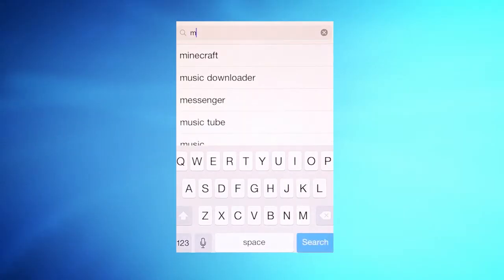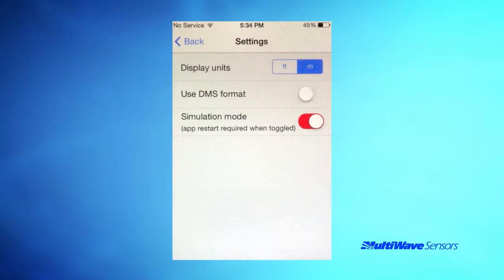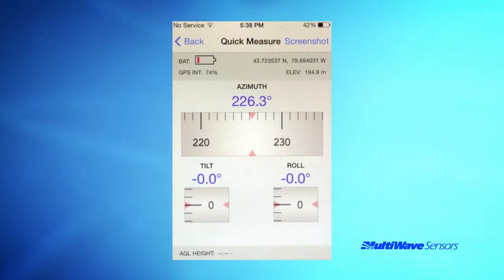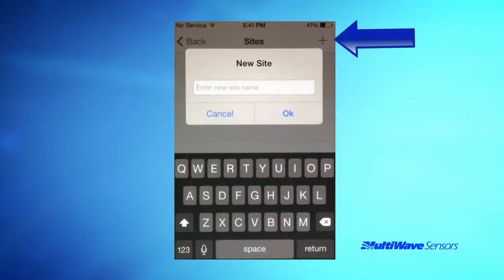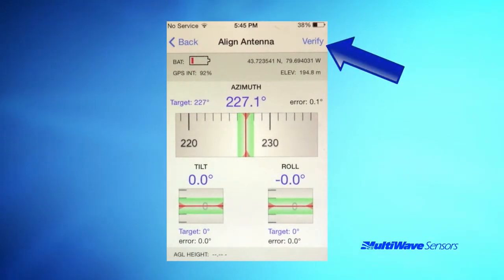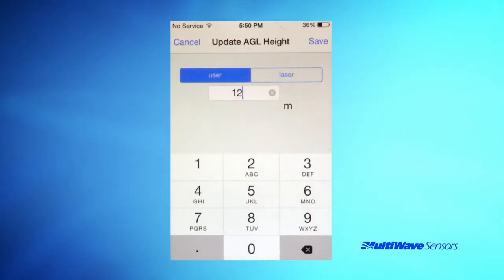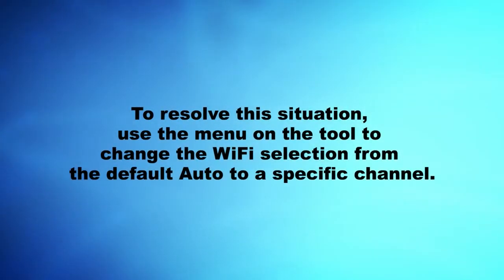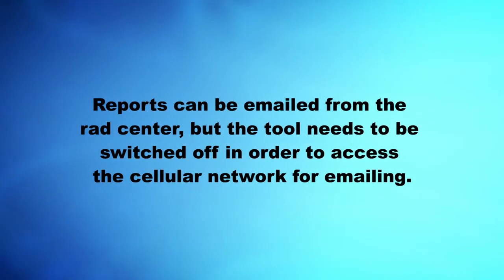Multiwave Smart Align Training #5 Using the Smart Phone App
The Multiwave Smart Align is the most compact and easy to use antenna alignment tool available. It installs quickly on the antenna in up to 18 different configurations using the included bracket. This video goes over the free smart phone app for iPhone and Android.